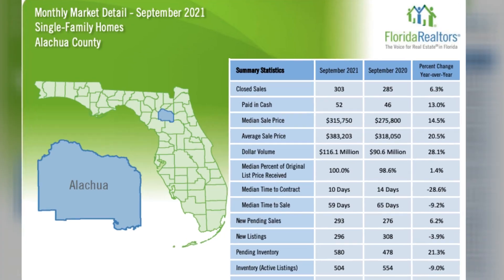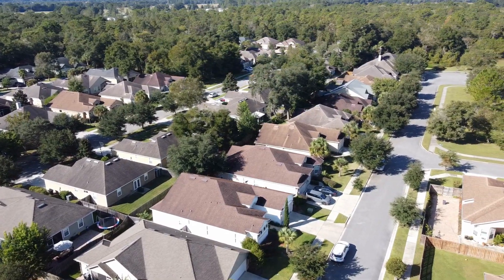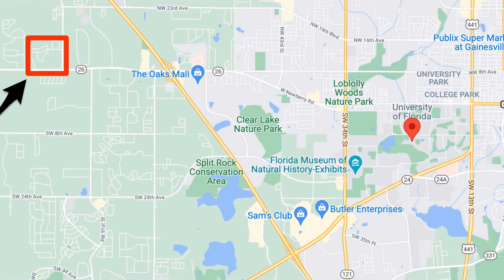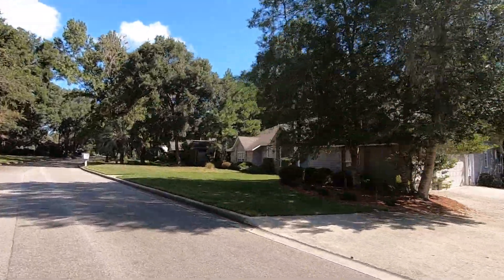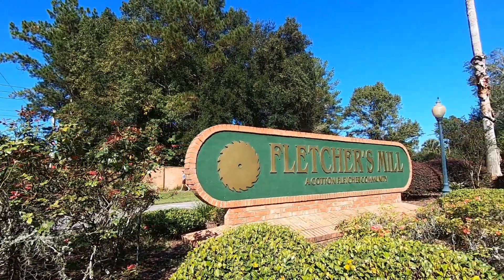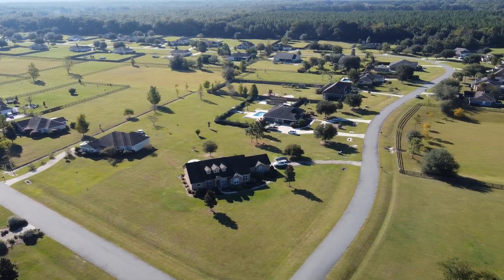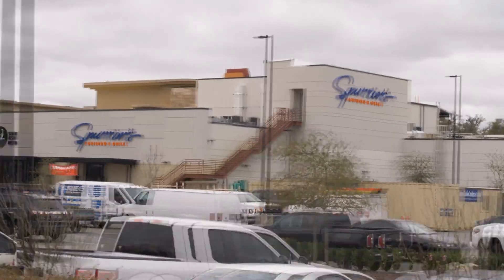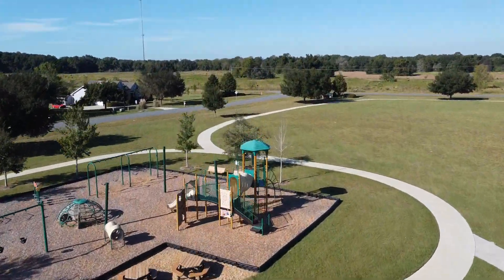Best Gainesville FL Neighborhoods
We tour 5 popular neighborhoods in Gainesville and I'll share what makes these neighborhoods some of the best Gainesville FL has to offer. If you're moving to Gainesville and looking for the best neighborhoods under $400,000 this video is for you!

🛑  More videos about Homes for sale in Gainesville Florida

✅ Want to stay in the loop? Get the updates that go to my local friends and family

📲 So many people have been contacting me who are moving here to Gainesville, FL and I ABSOLUTELY love it! Honestly if you are moving or relocating here to Gainesville, we can make that transition so much easier on you!!
Reach out with any questions, we are happy to help!

Donavan Arnold - Momentum Realty
REALTOR®

Momentum Realty
2632 NW 43rd St BLD 4000, Unit 4134, Gainesville, FL  32606